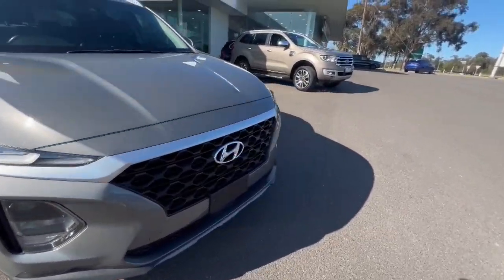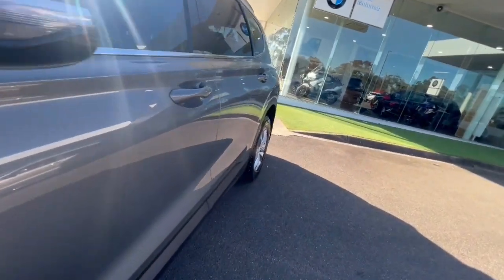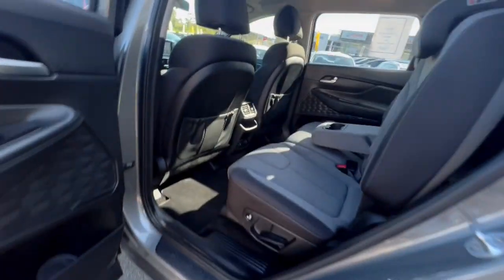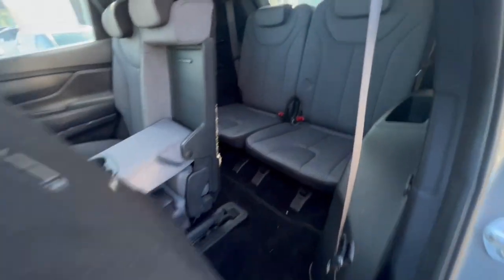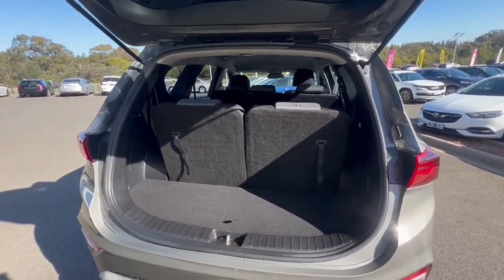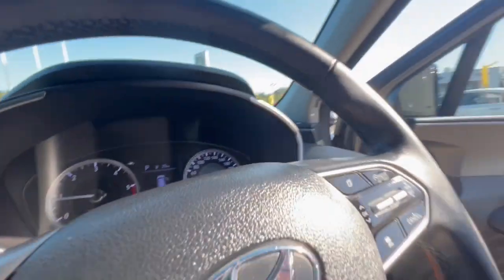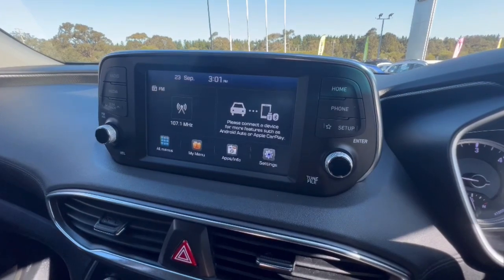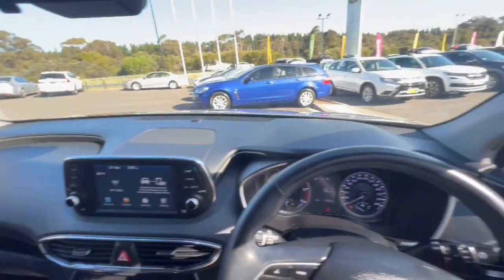2019 Hyundai Santa_Fe Traralgon VIC U54871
2019 Hyundai Santa_Fe TM MY19 4X4 On Demand - Stock#: U54871